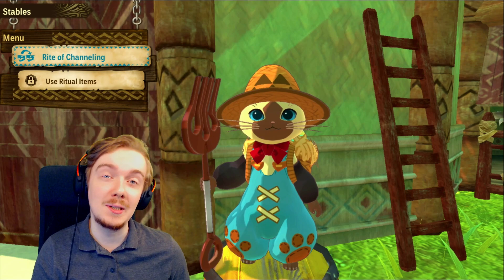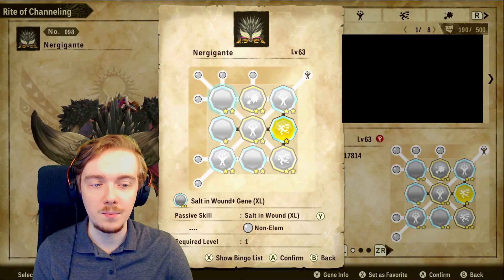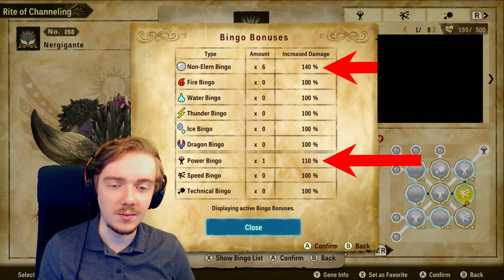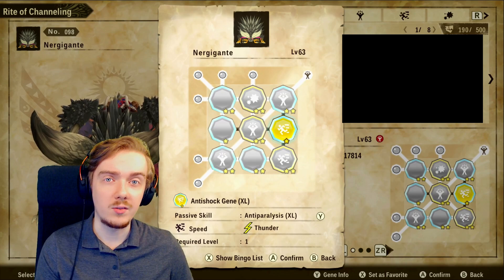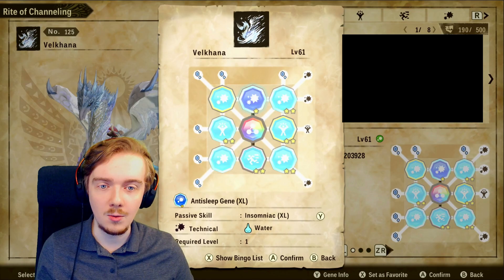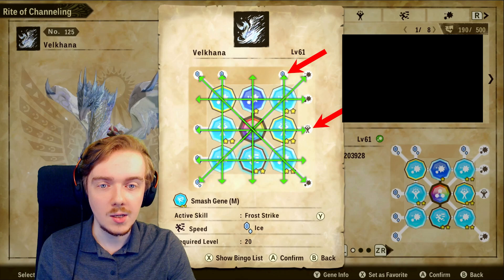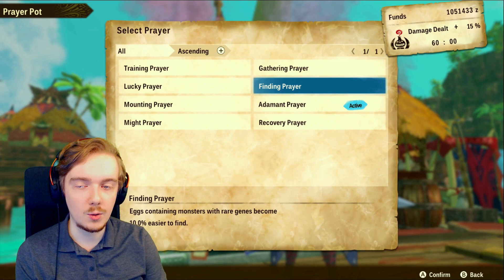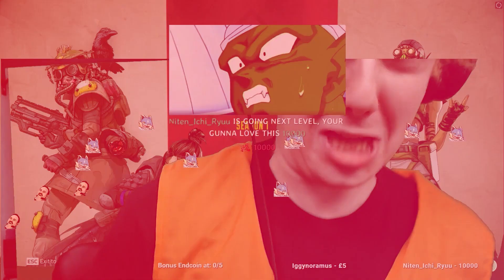Gene Tips I Wish I Knew Earlier!! Monster Hunter Stories 2 Rite of Channeling Tips!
Looking for some Rite of Channeling Tips to help you when you start messing around with Genes and JUICING up your monsters? Well this Monster Hunter Stories 2 video has you covered with my top gene tips!

00:00 Intro & Warnings
01:00 Bingoing
05:12 Rainbow Gene
08:23 Planning Ahead
11:44 Dupes
12:54 Prayer Pot
13:41 Synergy
14:36 PVE or PVP